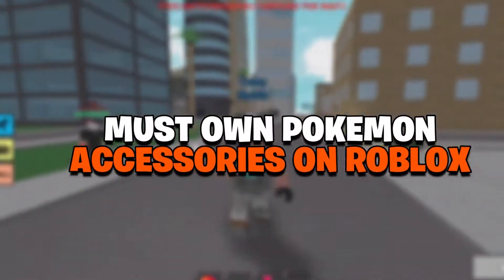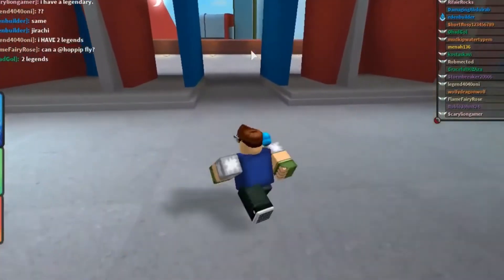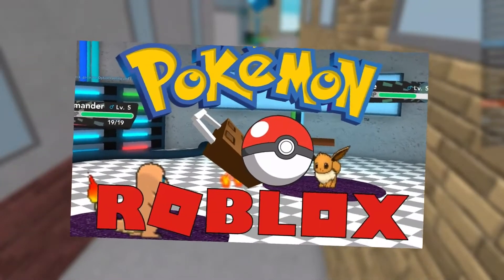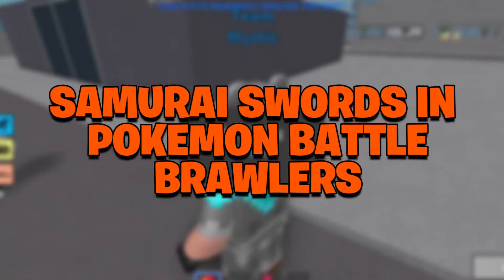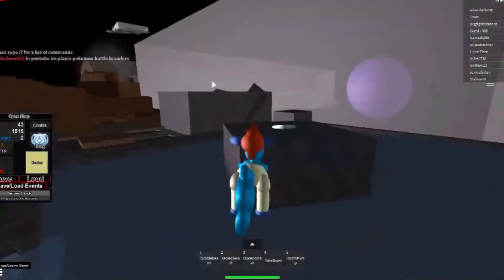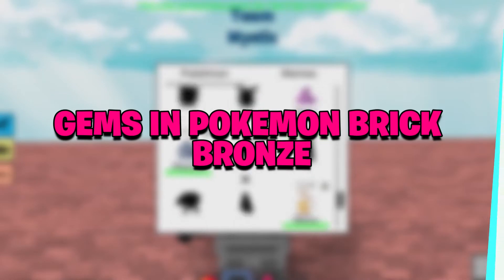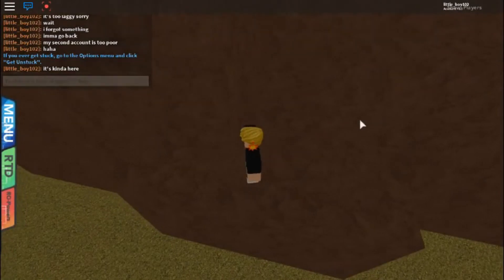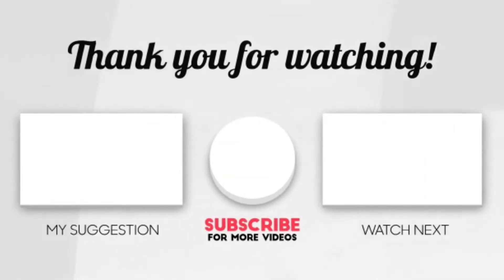MUST OWN POKEMON ACCESSORIES ON ROBLOX (MAY 2022 UPDATE)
Welcome to Blox Everlasting!

MUST OWN POKEMON ACCESSORIES ON ROBLOX. BEST ACCESSORIES YOU NEED TO OWN!!

Don't forget to turn on our post bell notifications so you NEVER miss out on our regular video uploads!